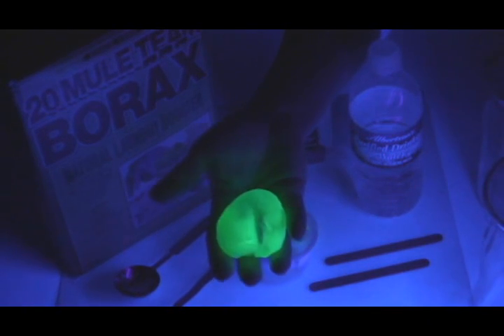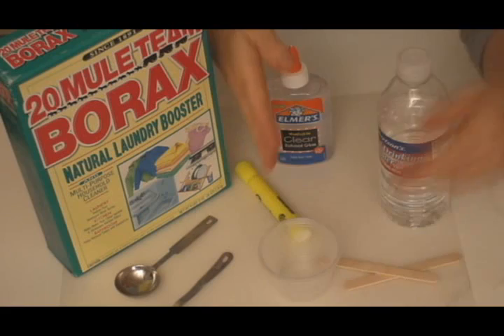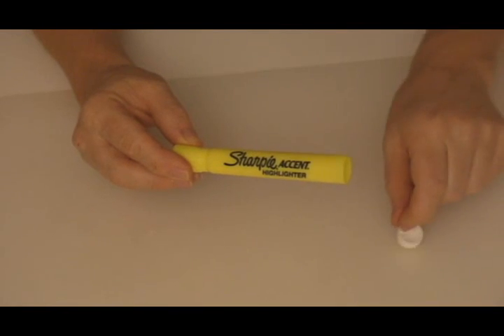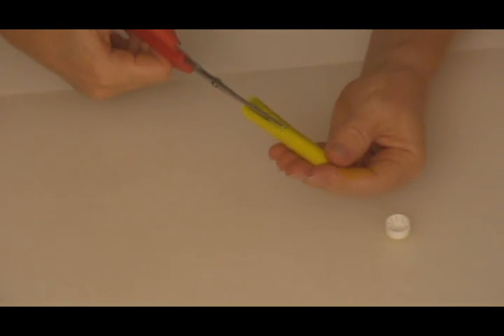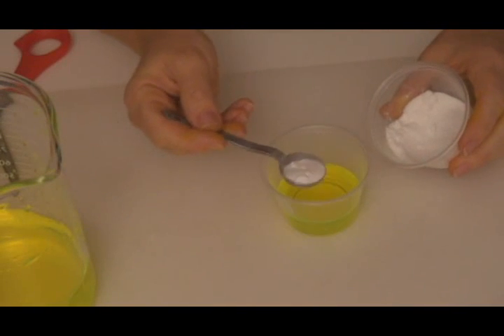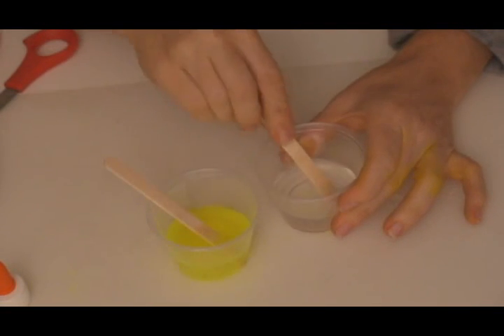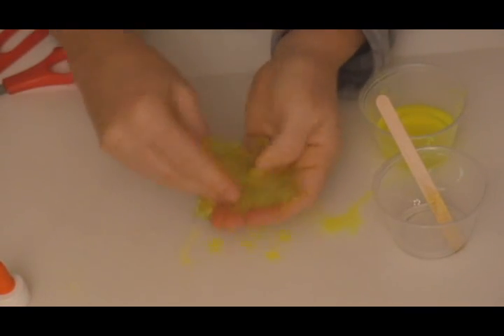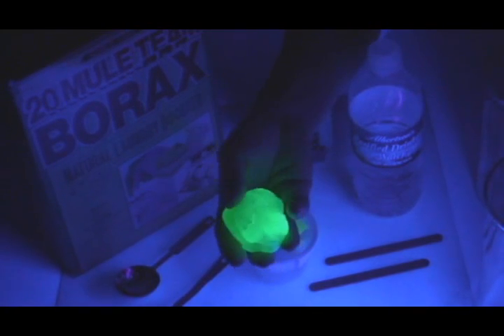Homeschool Science Experiment: CHEMISTRY Glowing Slime (UV)